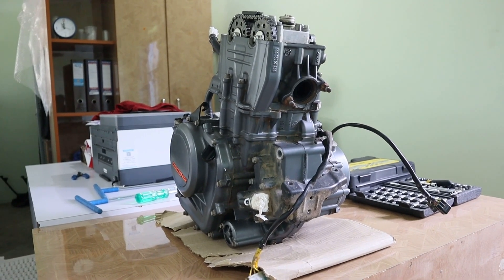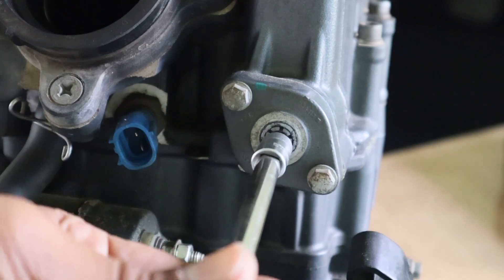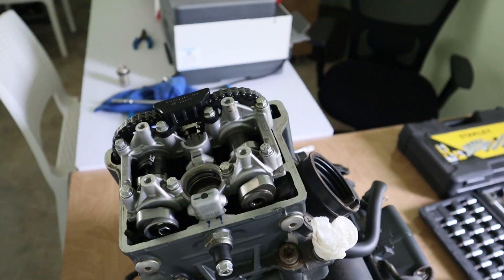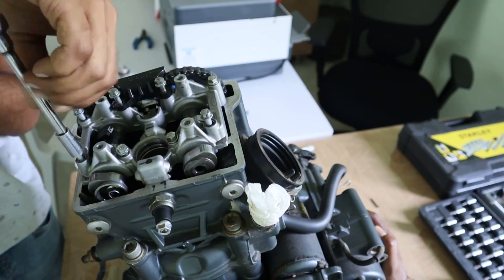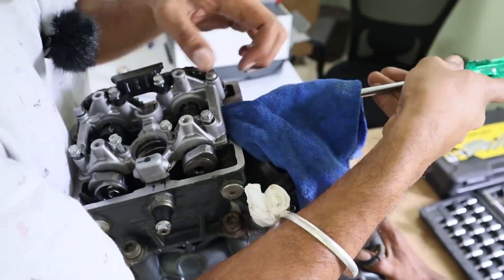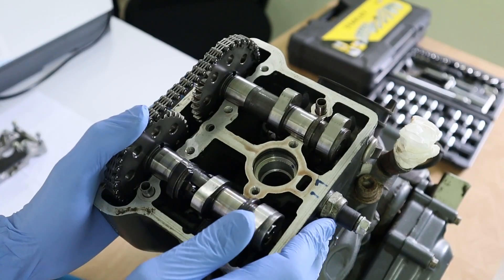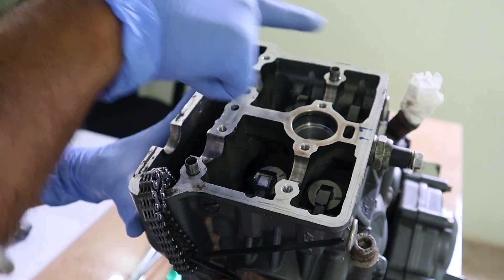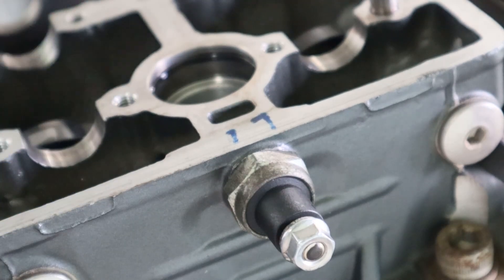Camshaft removal of a KTM 390 Engine.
This video demonstrates the process of removing the camshafts of KTM 390 Engine.